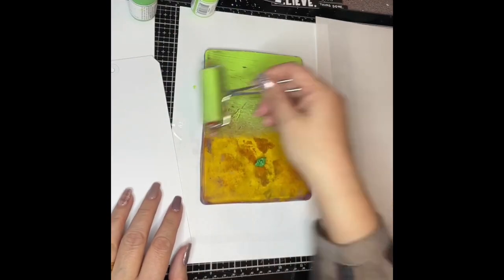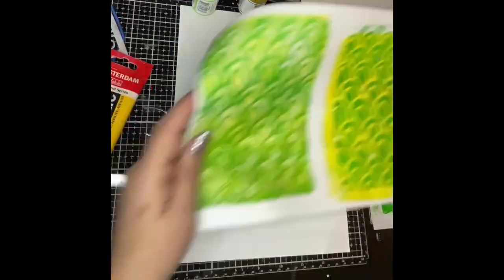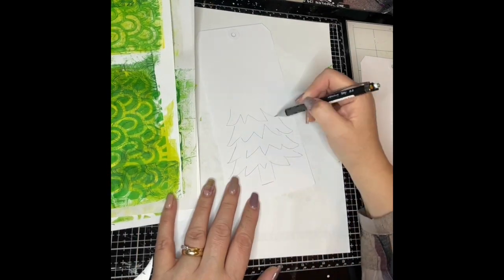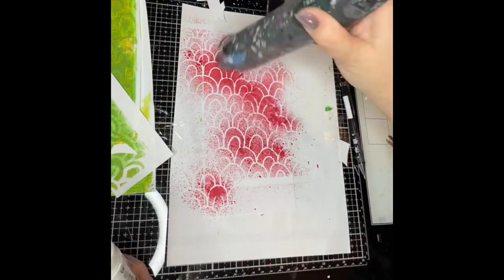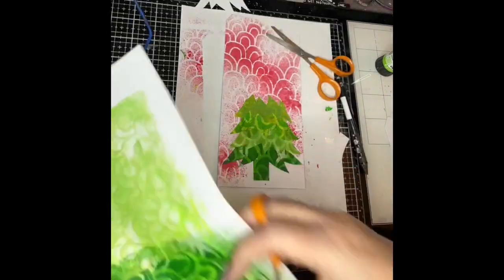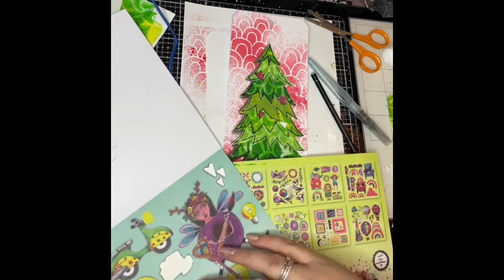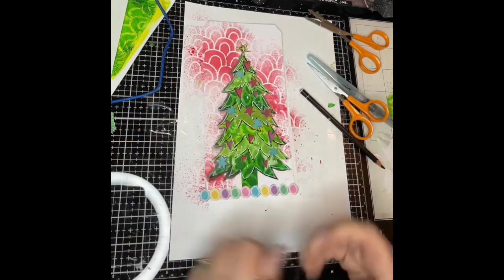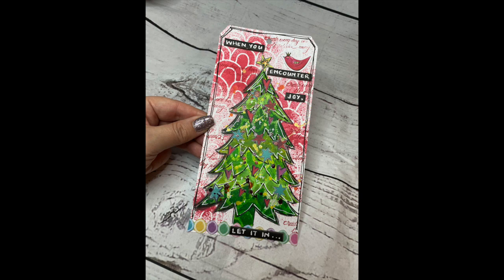Art by Marlene Advent calendar Day 8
for more videos that are not available anywhere else, tutorials, mini classes and digital downloads. You can also buy Scrap FX products from my website- We ship worldwide too.
Check out my Instagram too for daily updates on my art journaling journey. art_journallove